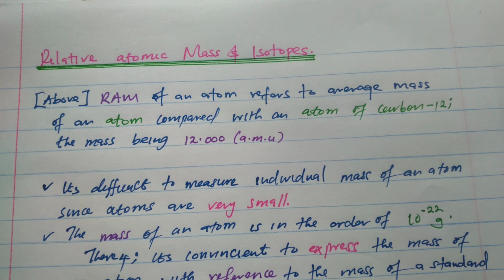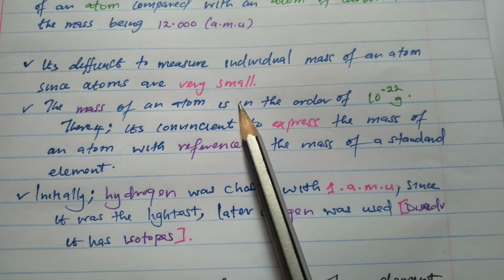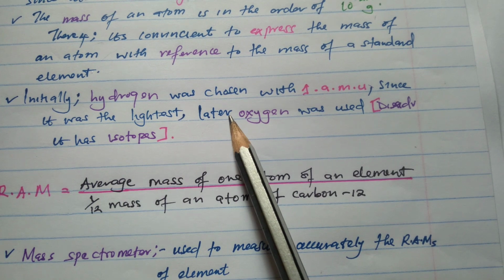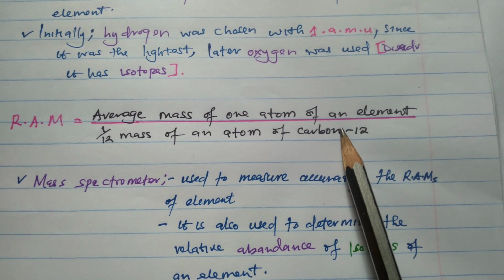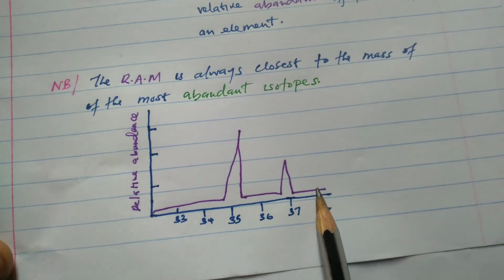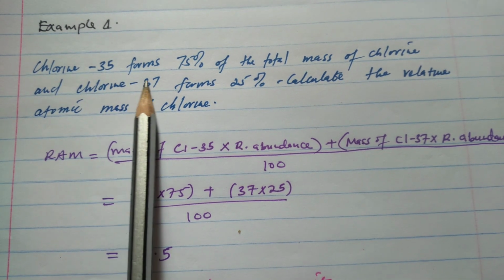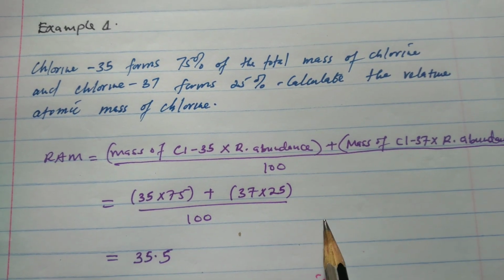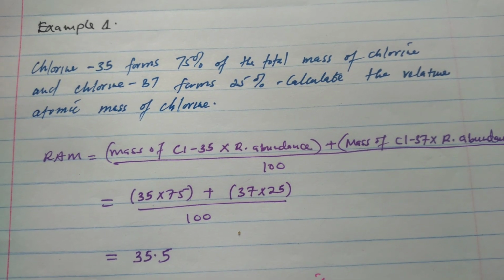Simplest Way to Calculate The Relative atomic Mass || Form 2